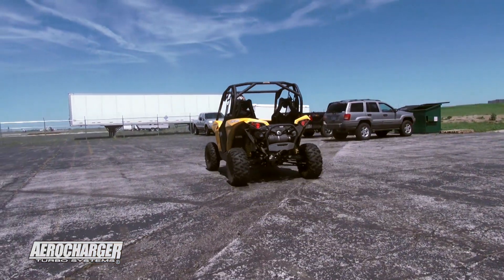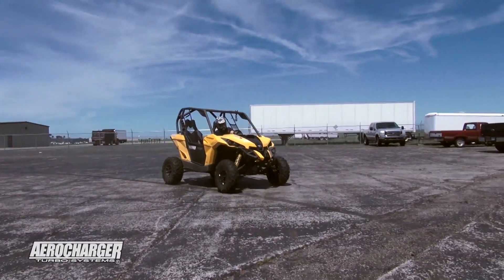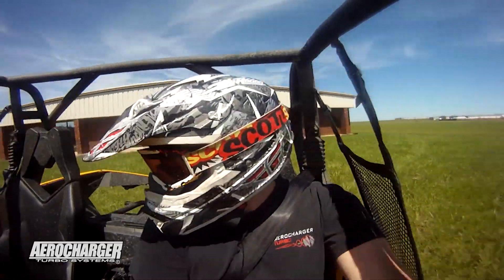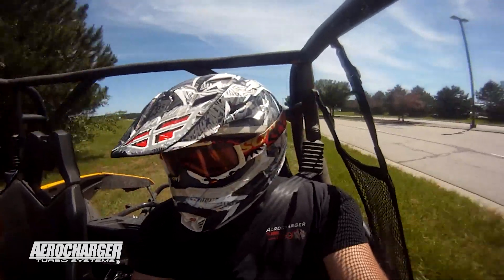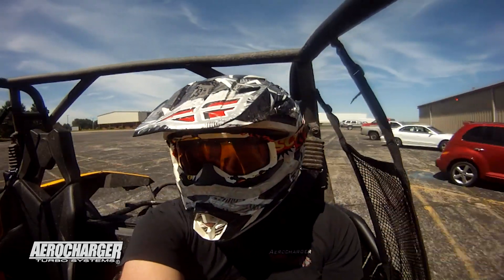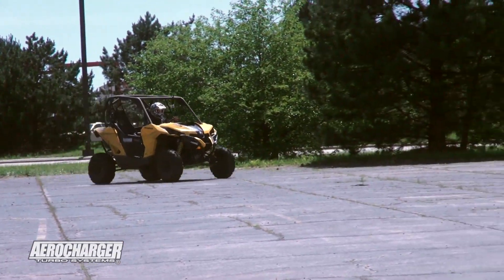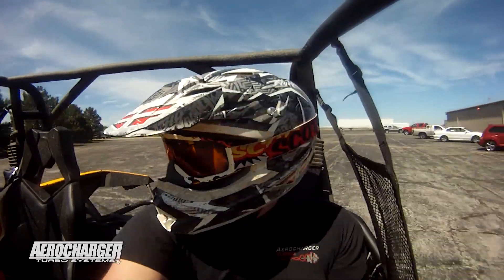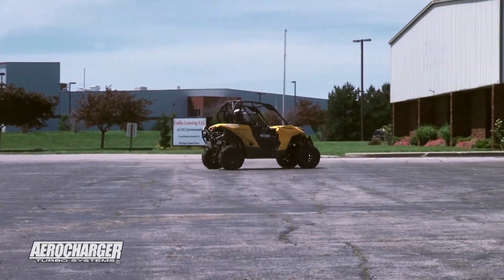Aerocharger Maverick Turbo: Clutch Test Ride-Along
Stock Maverick VS Turbo Maverick Prototype plus live clutch testing with Aerocharger engineer Andrew Dey.